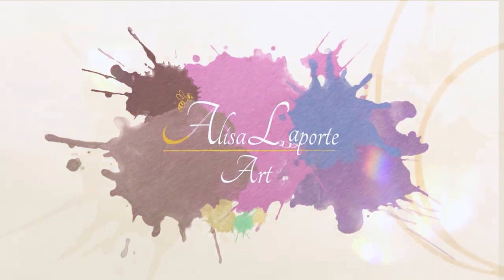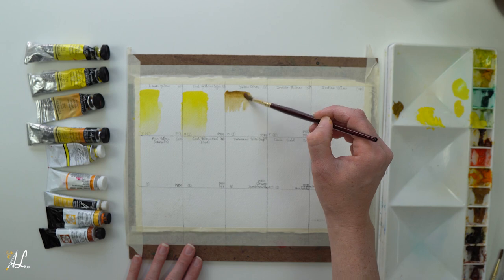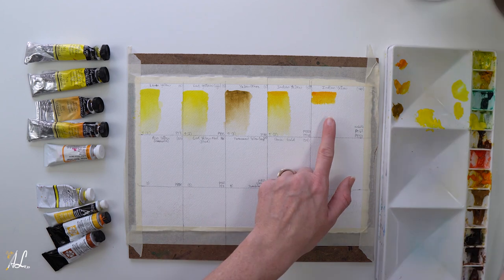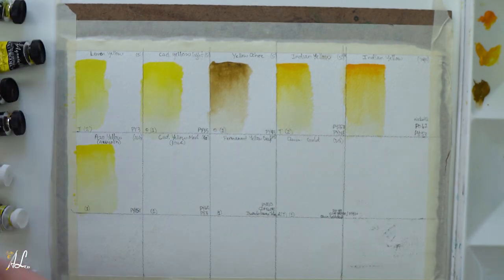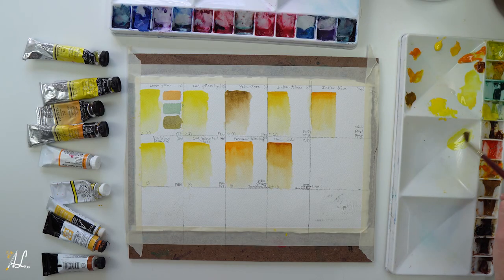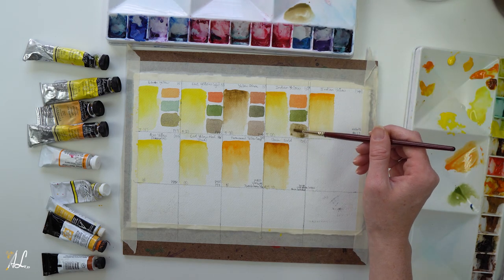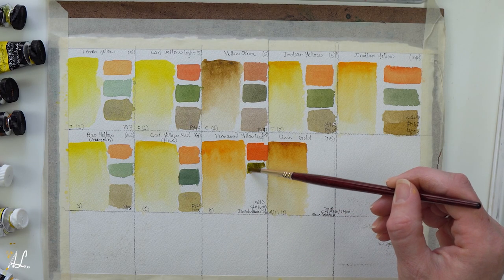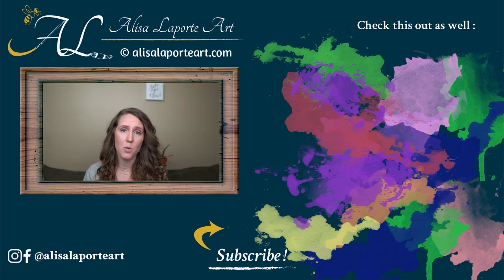Color Mix : Reviewing Yellows in Watercolors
Reviewing all the Yellows I have in different colors and temperatures, and mixing them with blue and red primaries as well as yellows compliment violet. This will help you decide what kind and how many yellows you want for your palette. As well as seeing some of their mixing capacities. I can't wait to see you there!

Supplies:
Cad yellow Light
Lemon Yellow
Yellow Ochre
Indian Yellow (sennelier)
Indian Yellow ( W&N)
Azo (Aurolin) Yellow
Cad Yellow Medium (hue)
Permanent Yellow Deep
Quinacridone Gold

Category
Entertainment